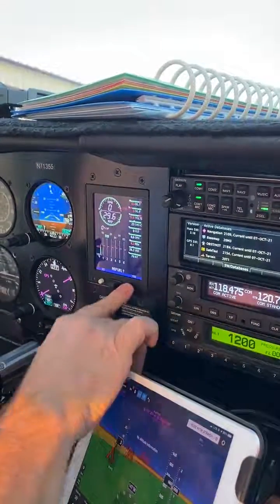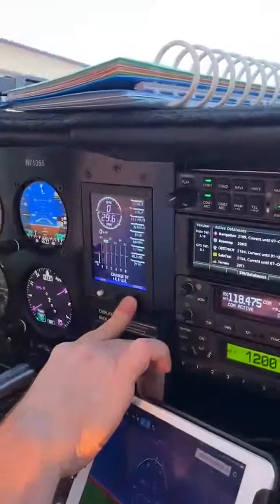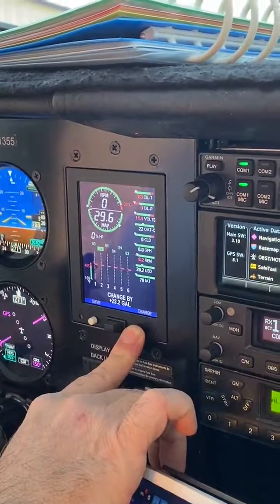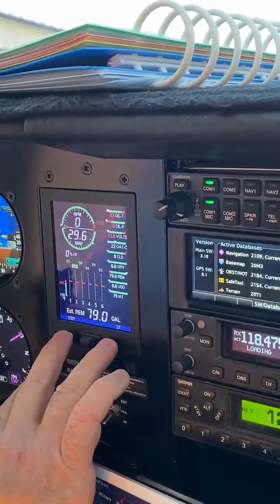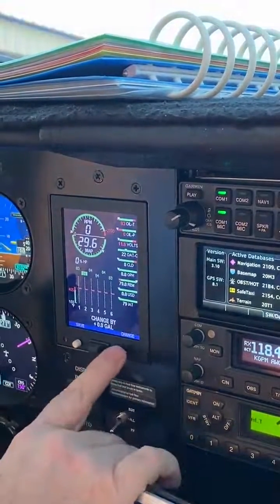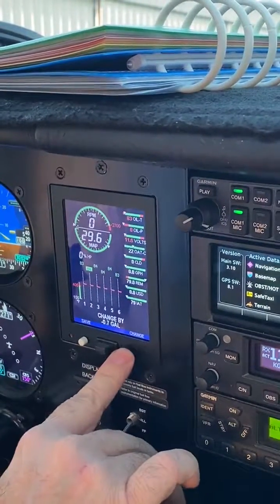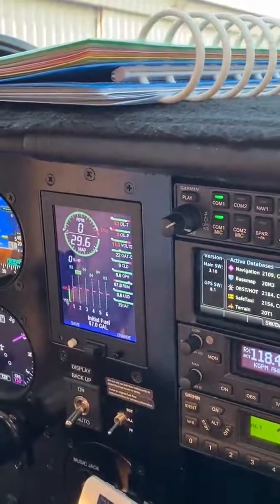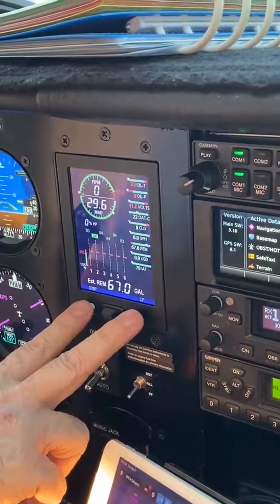Changing the Fuel Quantity on the JPI EDM 830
This video explains how to reset the fuel quantity on a JPI EDM 830